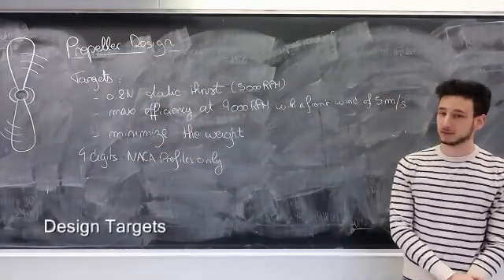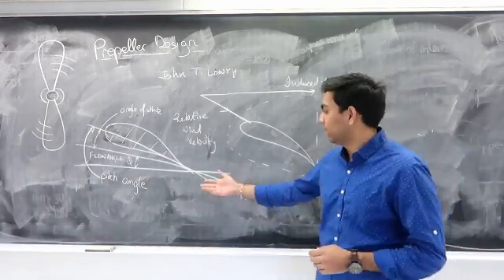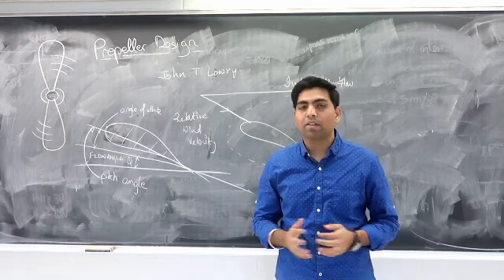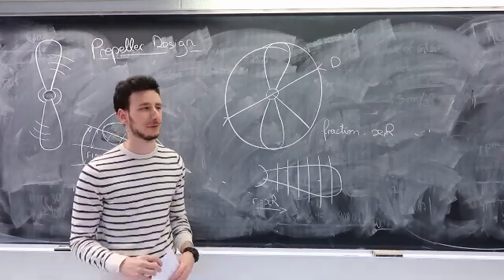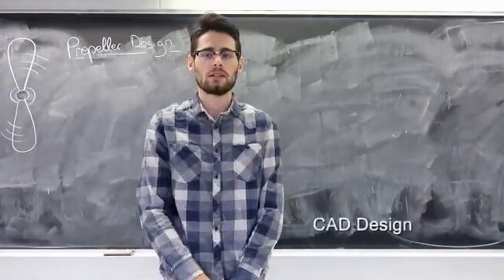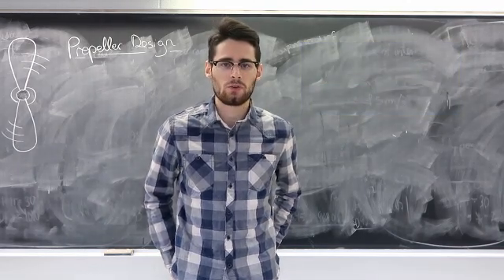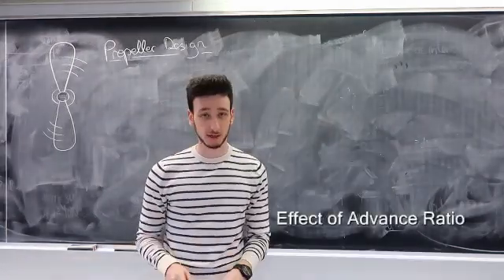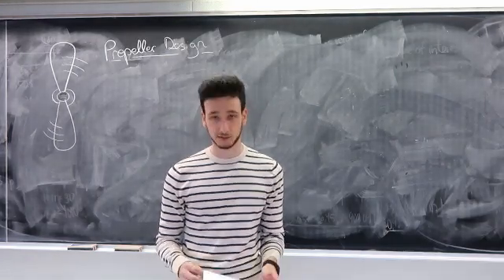MECH533 Group6 F2018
Video presentation covering aspects related to the design, manufacturing and testing of a small scale aircraft propeller. This video is prepared as part of the MECH 533 Subsonic Aerodynamics course at McGill University, taught by Prof. Nedić. Video presentation covering aspects related to the design, manufacturing and testing of a small scale aircraft propeller. This video is prepared as part of the MECH 533 Subsonic Aerodynamics course at McGill University, taught by Prof. Nedić.